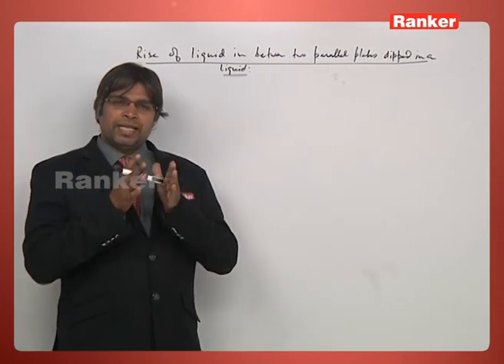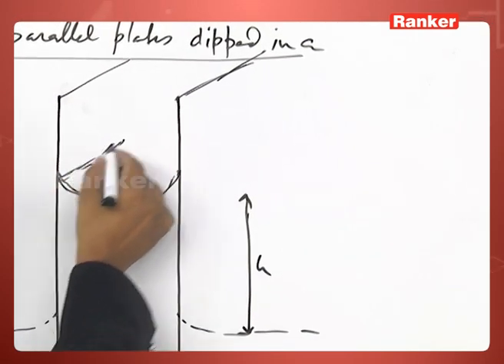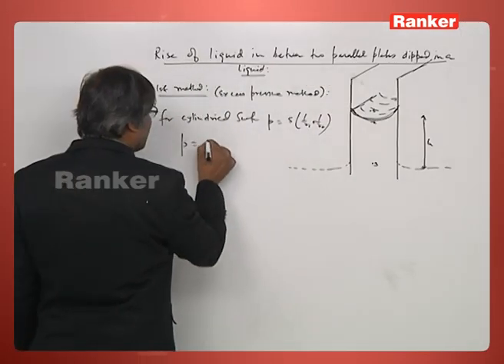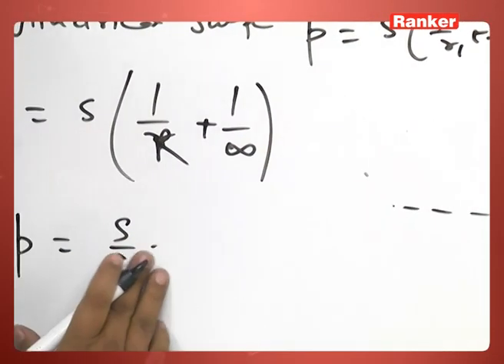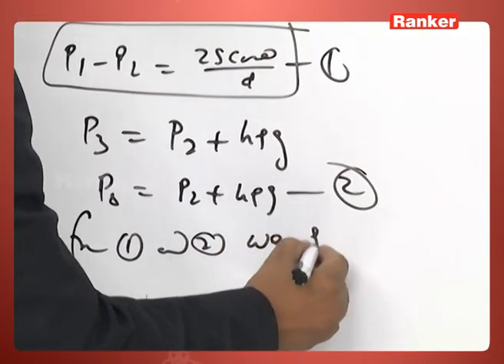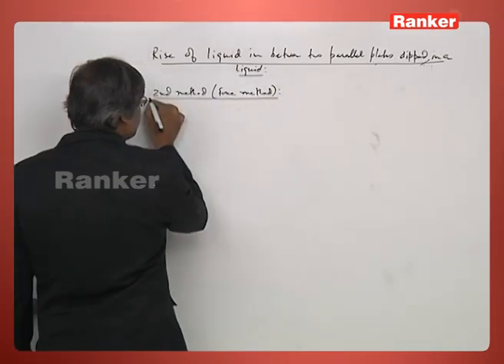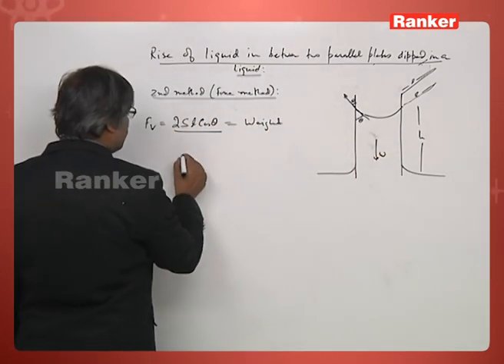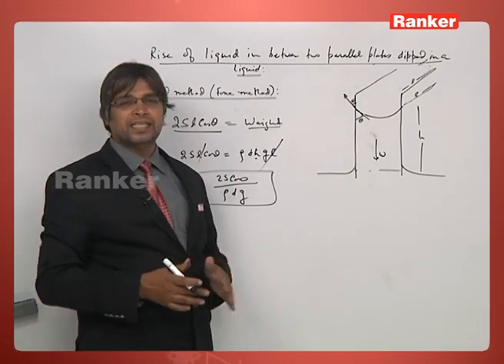Rise of Liquid in between Parallel Plates | Surface Tension and Capillarity | Physics | Manoj Pandey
This lecture video deals primarily with Rise of Liquid in between Parallel Plates enclosed with Surface Tension and Capillarity which is briefly explained by Manoj Pandey Sir.